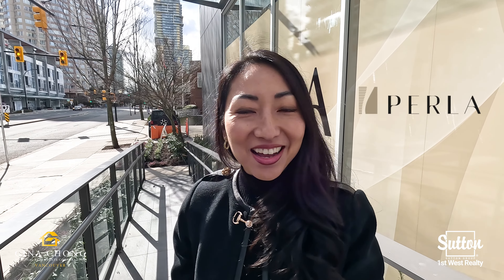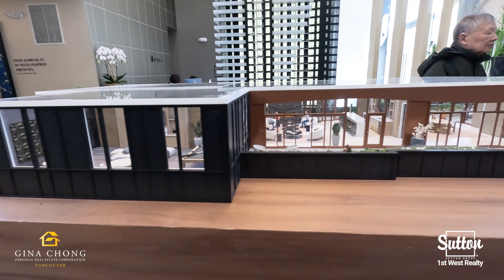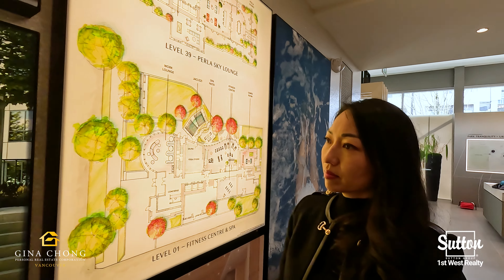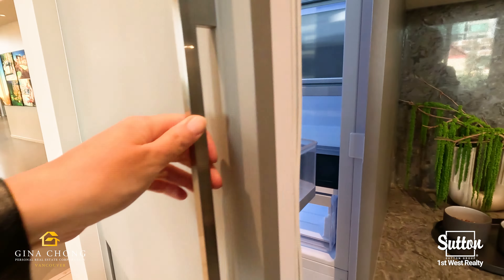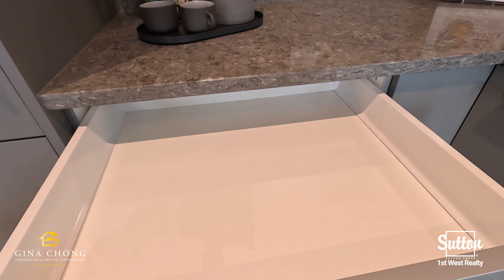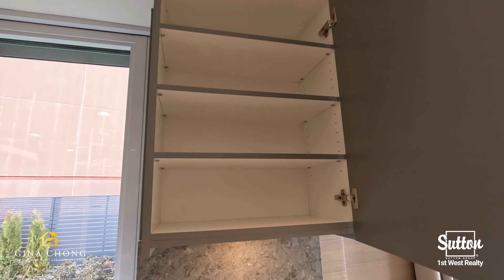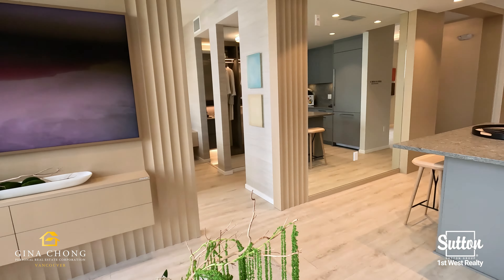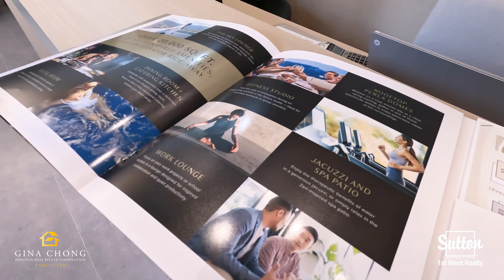Selling NOW - Perla by Polygon in Metrotown Burnaby! Be one of the first to purchase this new condo!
Welcome to Perla by Polygon.

Perla is a modern concrete highrise with West Coast contemporary architecture located in Burnaby.

Situated in the vibrant Metrotown neighbourhood, Perla is just steps away from Central Park, a short walk from Metropolis at Metrotown, the Skytrain network as well as various shops, restaurants and services. It is a quick drive along Willingdon Avenue to BCIT, Highway 1 and beyond. And with the convenient SkyTrain Network, downtown Vancouver is only 15 minutes away.

Walk with me through their contemporary well planned kitchens and you will see high end built in appliances, custom cabinetry in natural wood, matte white or matte grey, undercabinet lighting, engineered stone countertops and full height engineered stone backsplash, and a stainless steel undermount sink.

Some amazing features at Perla includes 9 foot ceilings in living areas, premium laminate wood-style flooring, expansive low-E windows, a heat-pump cooling system, built in closets with LED lighting, an electronic parcel system, roller shade blinds, stacked washer and dryer, and a smart home automation system by TELUS.

Their spa inspired bathrooms features porcelain wall tiles, large-format mirrors and floating cabinetry.

Amenities at Perla includes a WeWork-style lounge, a spin studio, a fitness centre, and an outdoor Jacuzzi. In addition, the Perla Sky Lounge is an ideal extension of the living room with a private dining hall and catering kitchen, a billiards room with a large-screen TV, a fireside social room, and outdoor BBQ and dining areas.

Don't miss out on owning a home at Perla by Polygon.

Gina Chong
Personal Real Estate Corporation
Sutton Group 1st West Realty